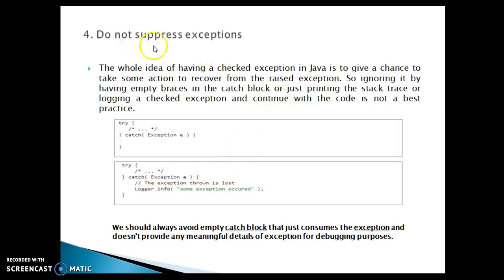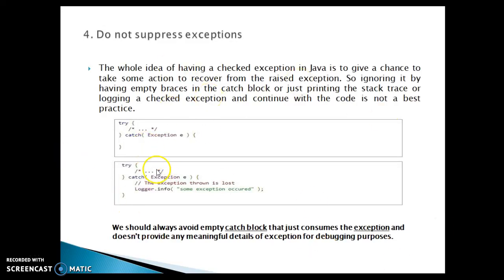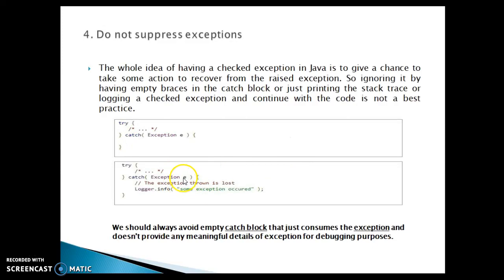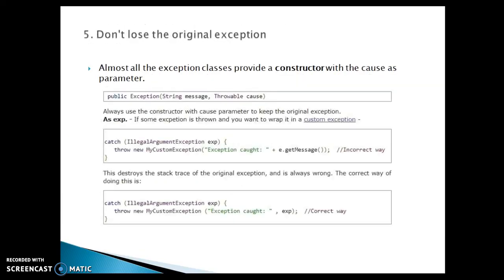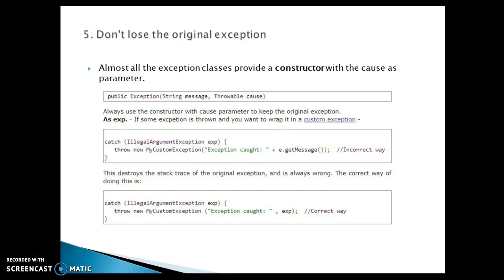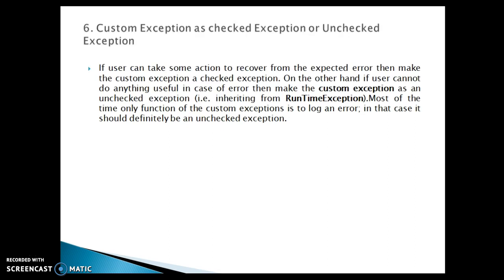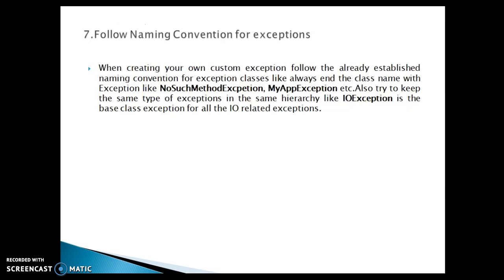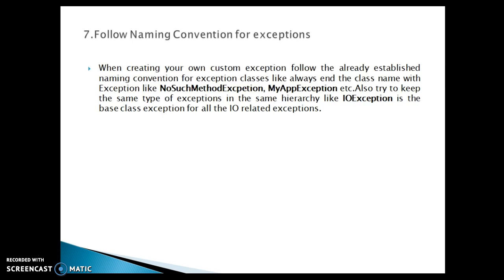Best Practices For Exception Handling in Java_PART2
In this video you will talk about best Practices For Exception Handling in Java